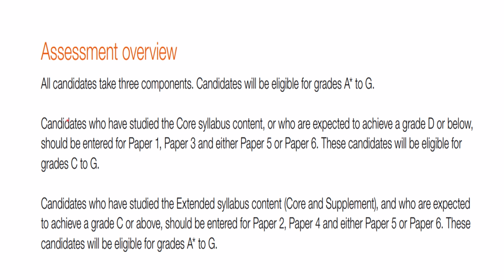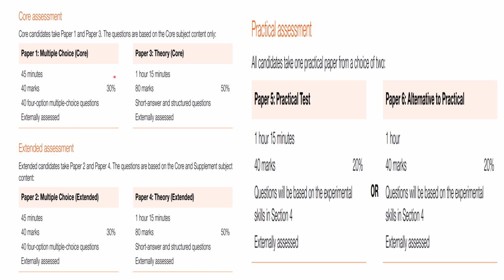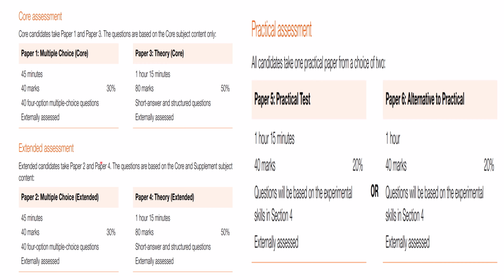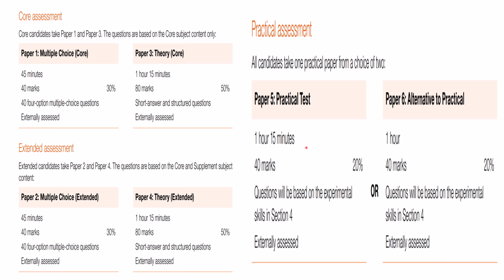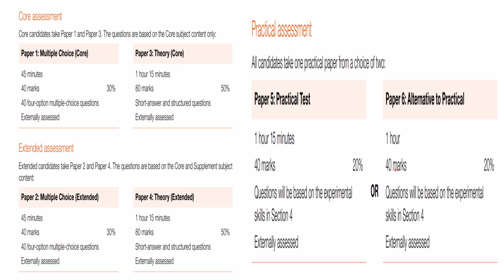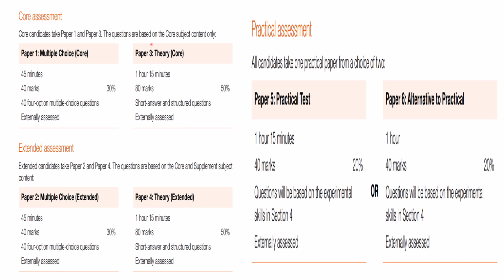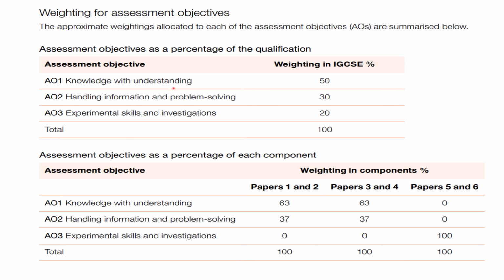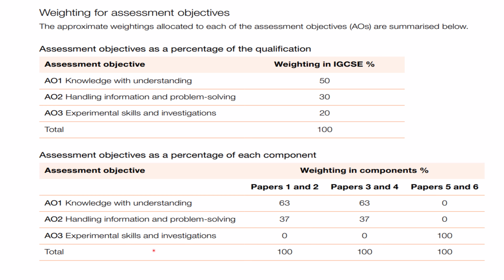Biology 0610 Syllabus overview 2026-2028